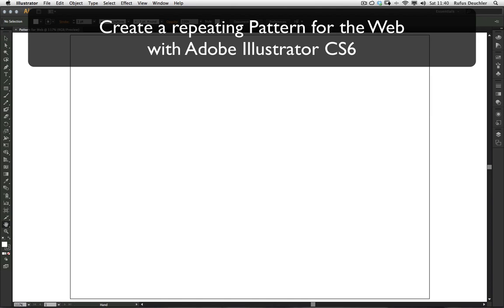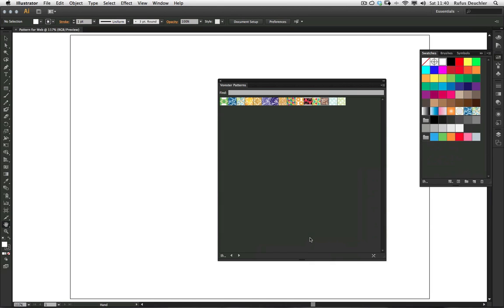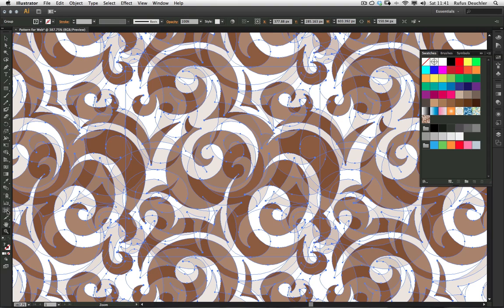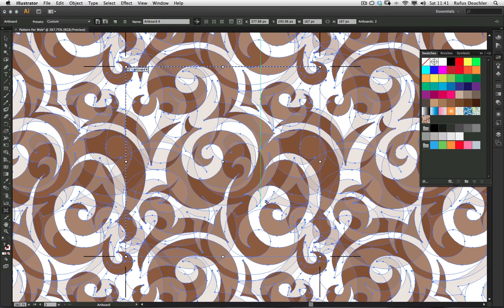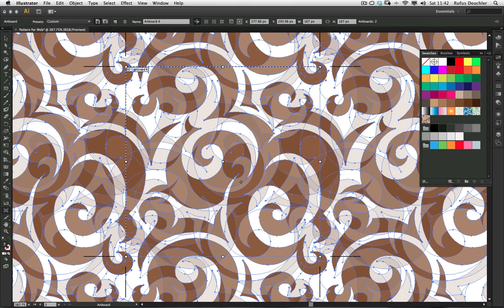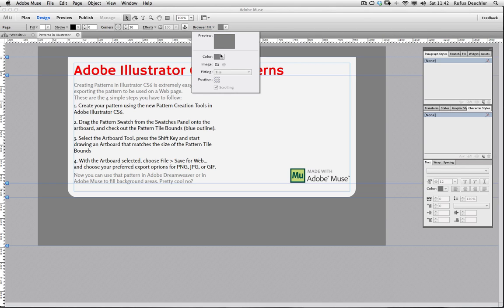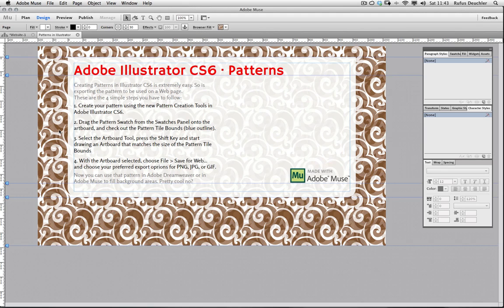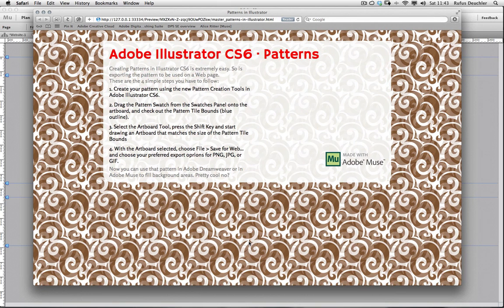Create a repeating Pattern for the Web with Adobe Illustrator CS6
Creating Patterns in Illustrator CS6 is extremely easy. So is exporting the pattern to be used on a Web page.